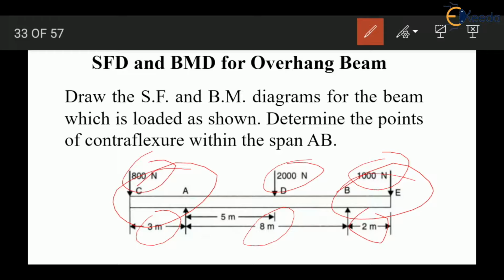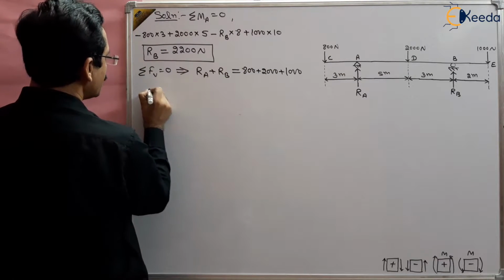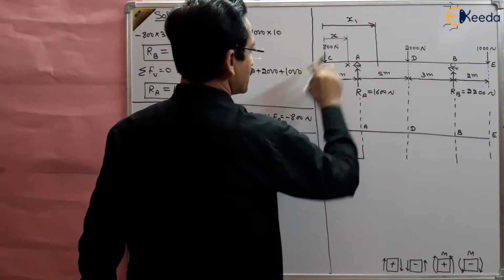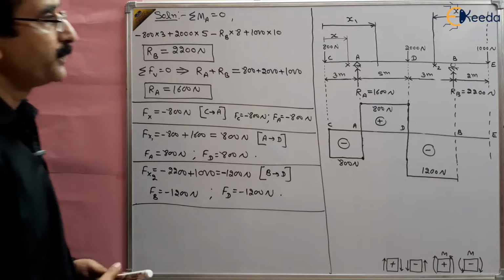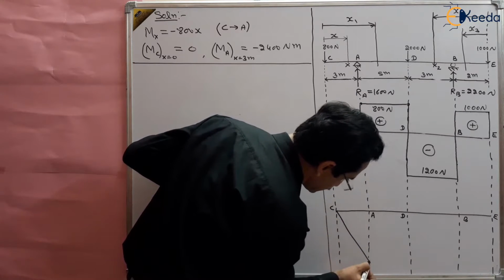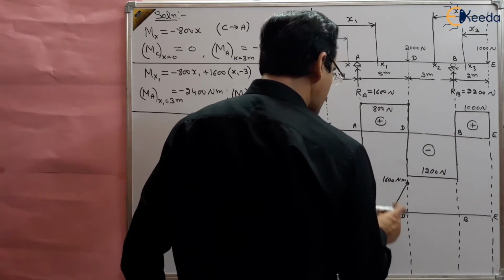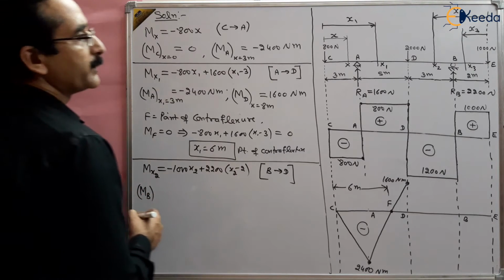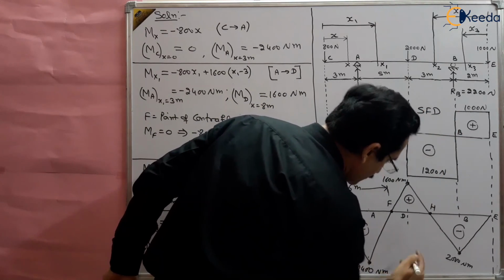Solving SFD And BMD For Overhang Beam | GATE Numerical 1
In this video, we will guide you through the process of solving Shear Force Diagram (SFD) and Bending Moment Diagram (BMD) for an overhang beam, specifically focusing on a GATE Numerical problem.

🔍 Video Description:
In this tutorial, we dive into the complexities of analyzing an overhang beam in structural mechanics. Understanding Shear Force and Bending Moment diagrams is crucial for engineers and students alike. In this GATE Numerical, we demonstrate step-by-step how to calculate and plot these diagrams accurately, ensuring a clear understanding of the concepts involved.

📌 Key Topics Covered:

Introduction to Overhang Beam
Calculation of Shear Force at Various Sections
Calculation of Bending Moment at Various Sections
Plotting Shear Force Diagram (SFD)
Plotting Bending Moment Diagram (BMD)
Detailed Explanation of GATE Numerical Problem

Happy Learning.